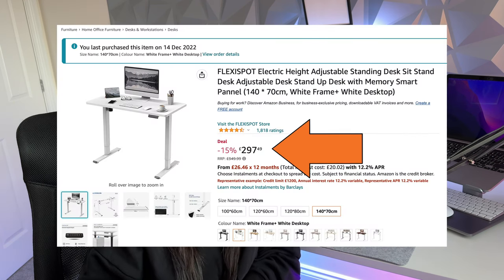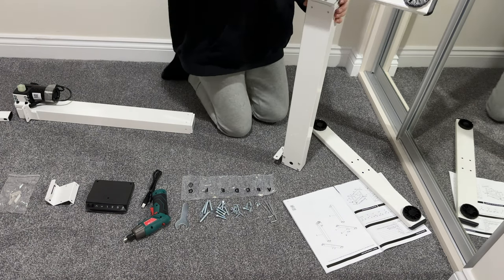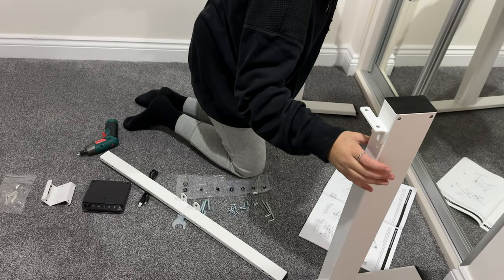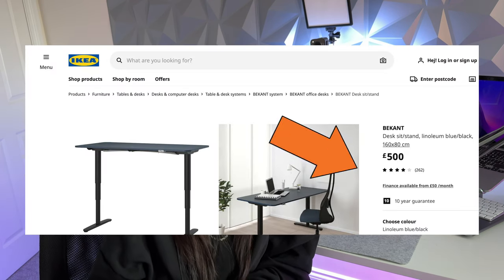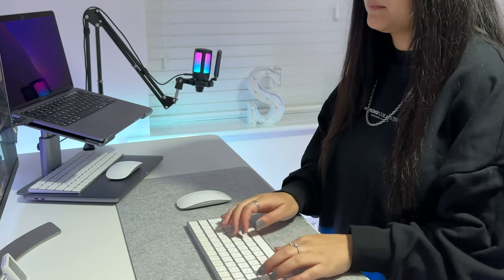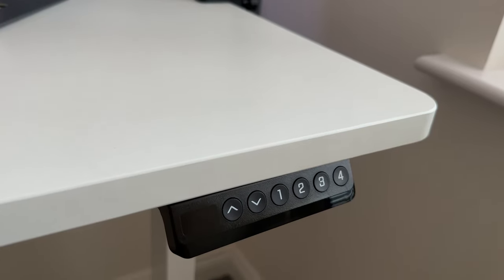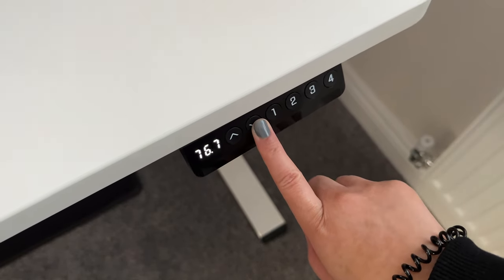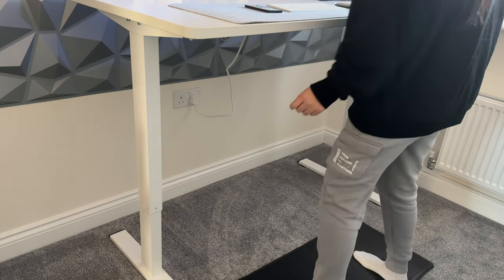Flexispot Standing Desk Assembly and Review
This is the Flexispot EF1 standing desk that I purchased from Amazon. It was under £300 and so I'd say it's an affordable standing desk since most tend to go for around £400 - £500. I walk you through its features, whether I think it is worth it or not, the benefits of having one, how to cable management, the standing desk mat and show you a demo of the desk in action with an overall review.

Flexispot standing desk:
Standing mat:
Cable management tray:

0:00 - Intro
0:21 - First impressions
0:32 - Desk assembly
3:16 - Worth it?
4:58 - Standing mat is essential
5:35 - The memory function
6:11 - Cable management
7:28 - Do I recommend it?